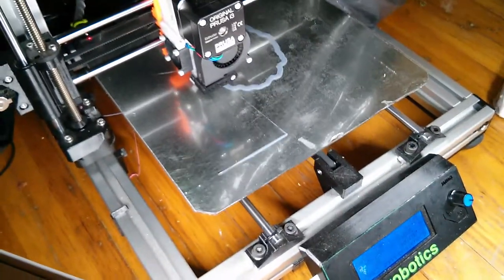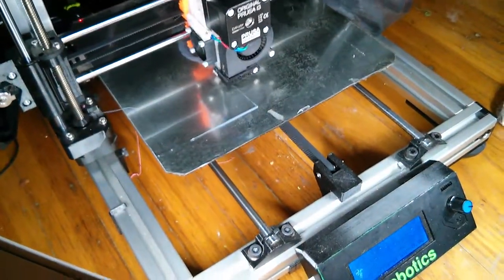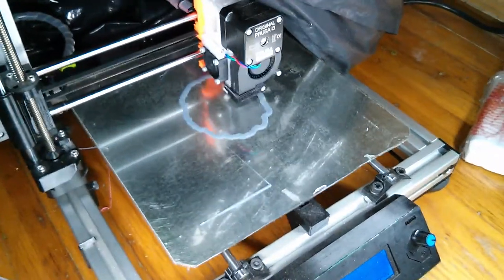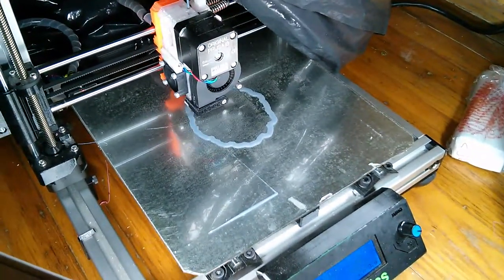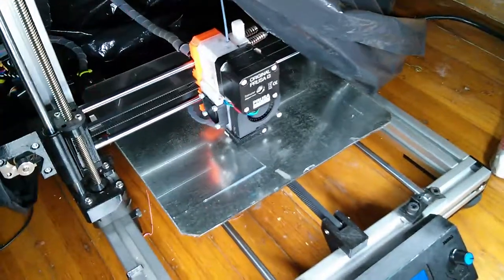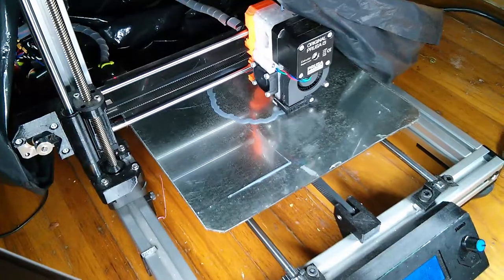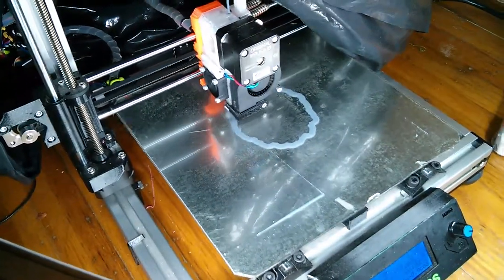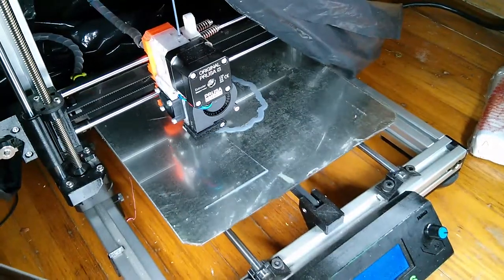start 2nd print on removable flexible bed maybe a success 20180206 183051